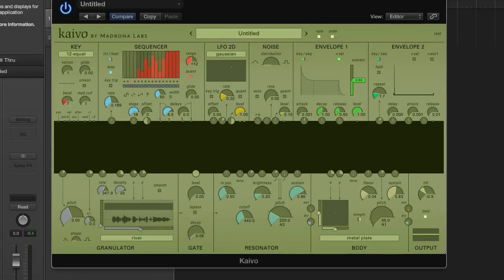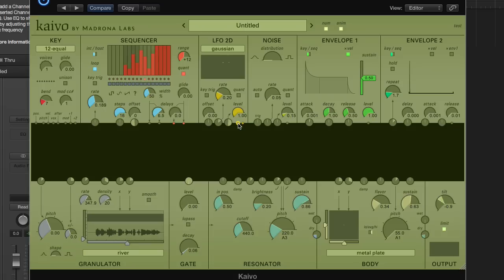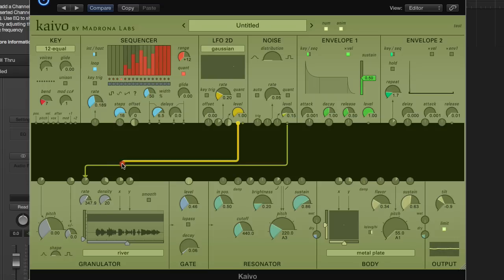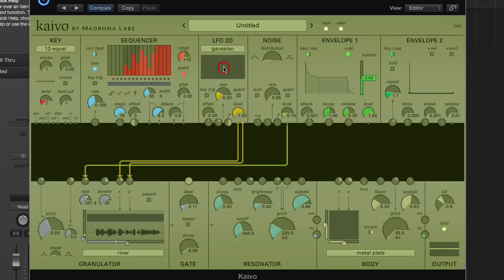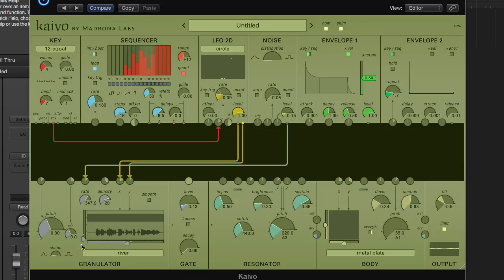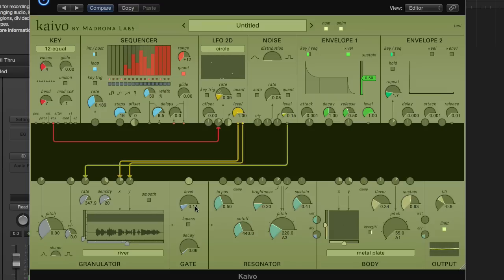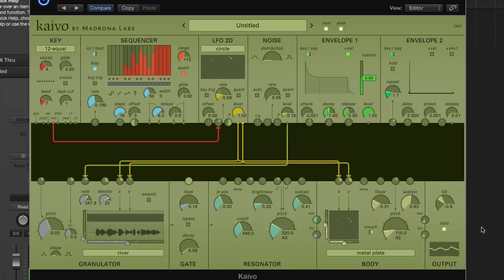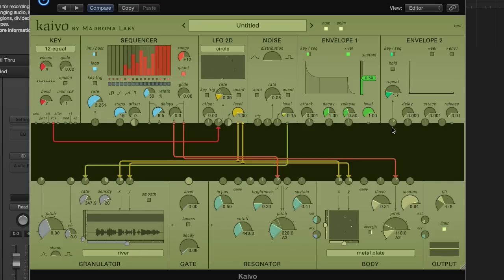Madrona Labs Kaivo sneak preview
Kaivo is a new synthesizer from Madrona Labs. It takes some of the latest research in physical modeling and puts it into a user-friendly interface. Kaivo is a deep well of sounds. Coming this fall!